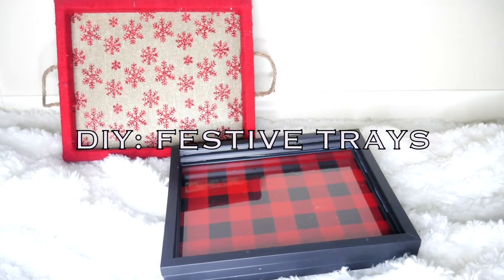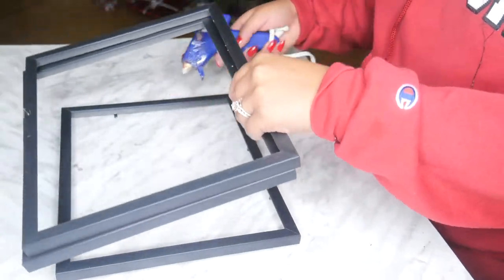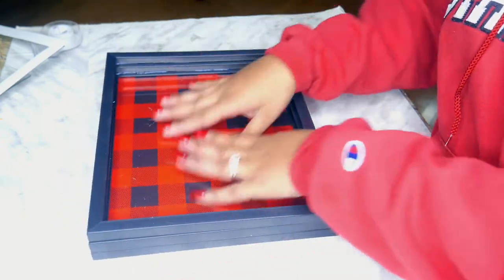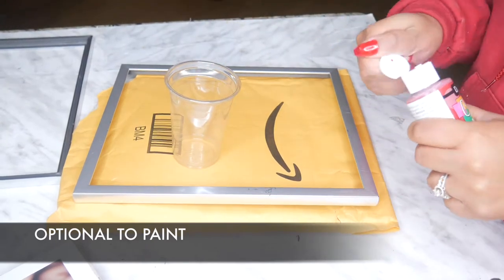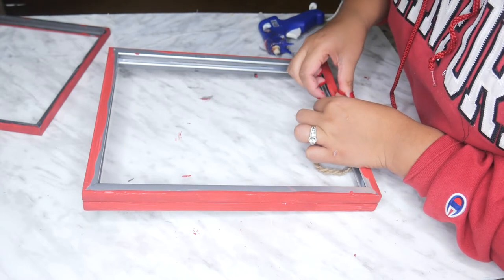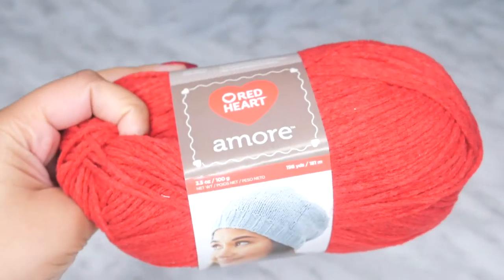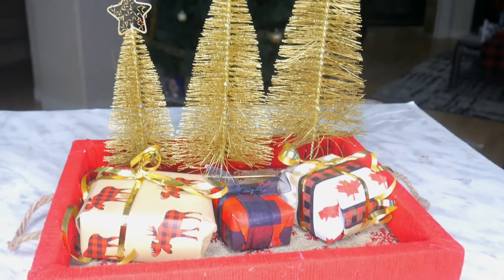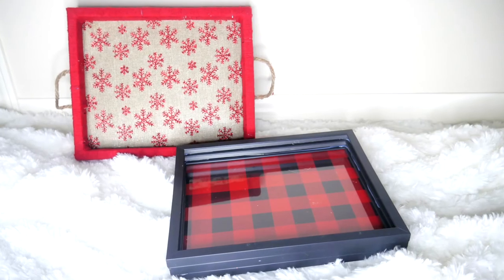DIY: FESTIVE TRAYS - Red Buffalo Plaid & Rustic Yarn Tray with Handles (Dollar Tree + Dollarama)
Hello Family! Here is my last Christmas Craft of this year with all my items coming from either Dollar Tree and Dollarama! Each tray ended up being less that $5.00. One of my most popular videos is how to make a DIY Mirrored Tray, so was inspired to try and make some festive kind of trays. Came up with a simple buffalo plaid tray and a fun rustic red snowflake tray! Loved how they turned out! Which do you prefer?

Remember...we are all in this life together. Spread PEACE and LOVE! XOXO

Other Christmas Crafts of 2020:

*Dollar Tree CHRISTMAS DIY: Snow Globes, Wall Art, and Wreath/Center Piece